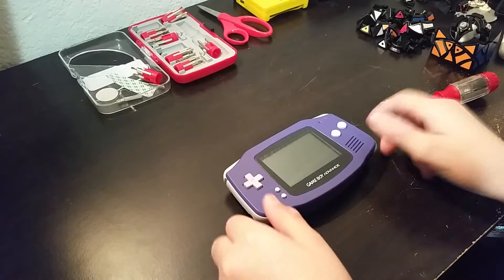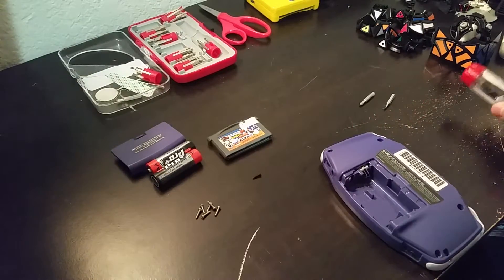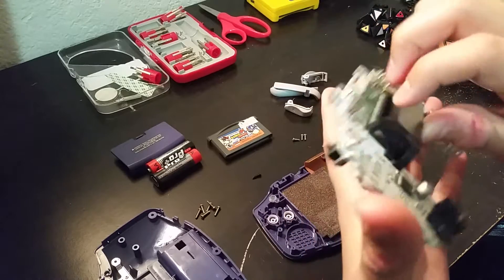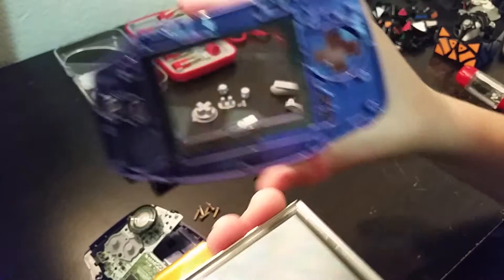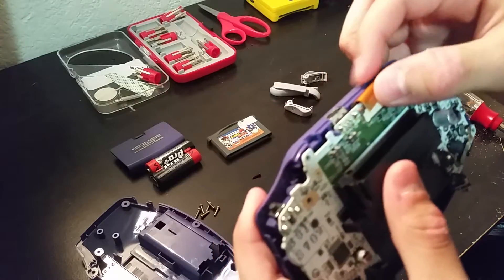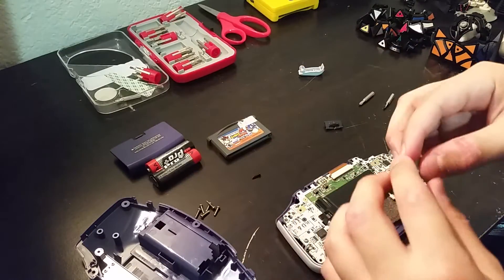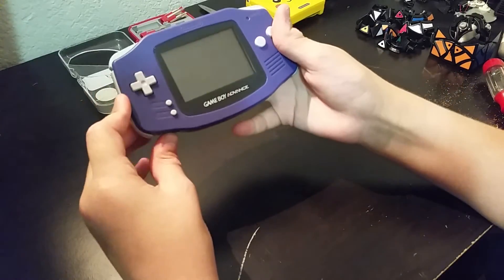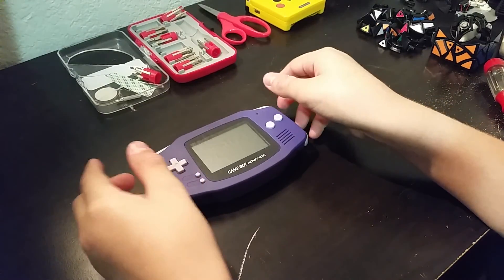Gameboy Advance Dissassembly and Assembly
DESCRIPTION
Sorry for the yelling and other noise in the background.

SOCIAL MEDIA/OTHER
YouTube Gaming:

Xbox Live / Steam / Google Play Games username:
morganb298

Pokemon GO / PTC / War Dragons / CoC / Clash Royale username:
morganb99

Nintendo 3DS Friend Code:
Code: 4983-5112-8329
Name: morganb99 / tilwon